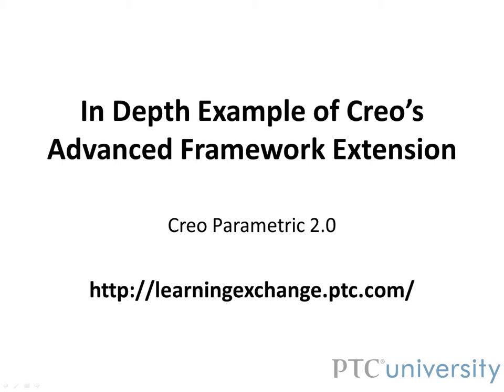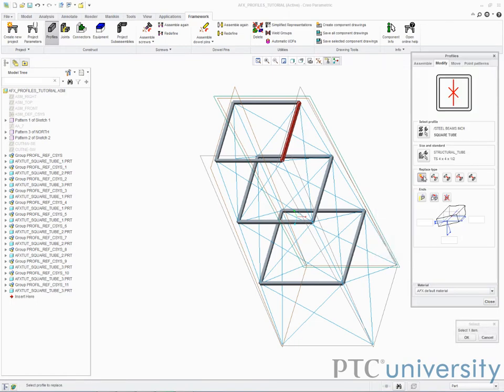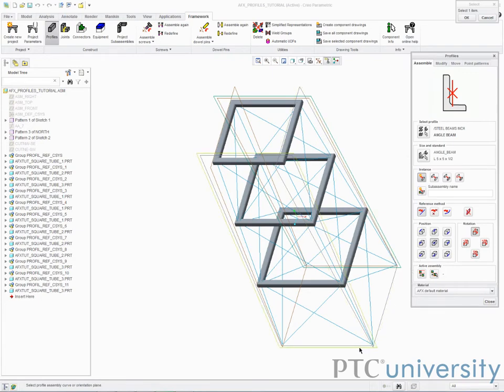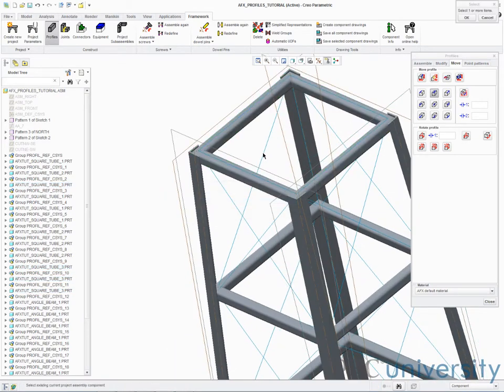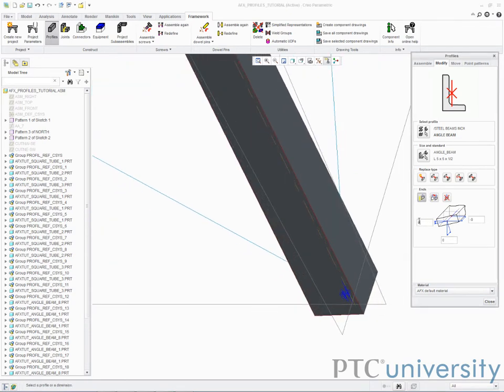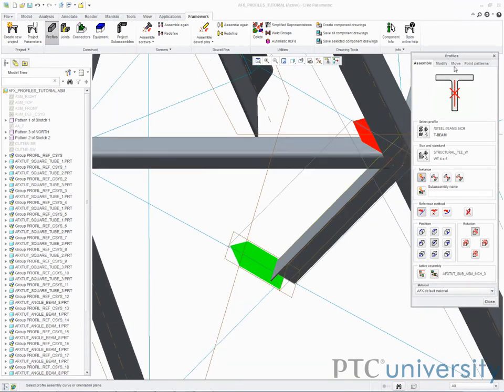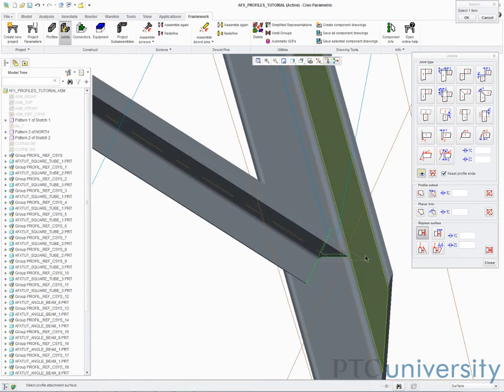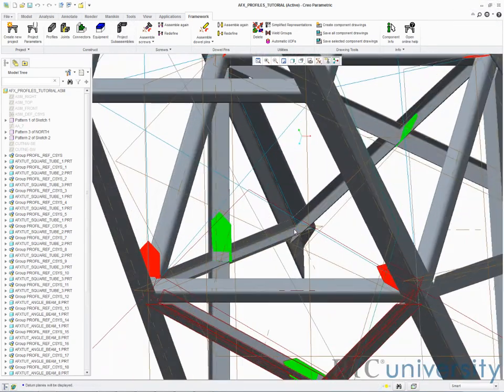Tutorial In Depth Example of Using Creo's Advanced Framework Extension